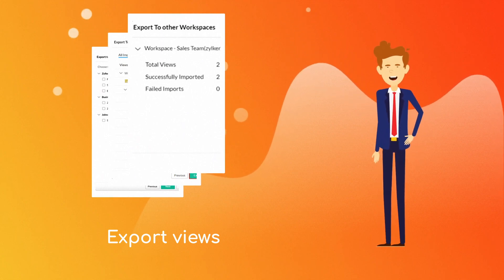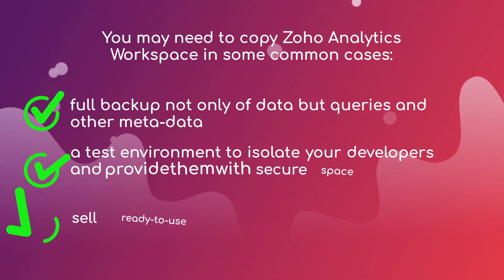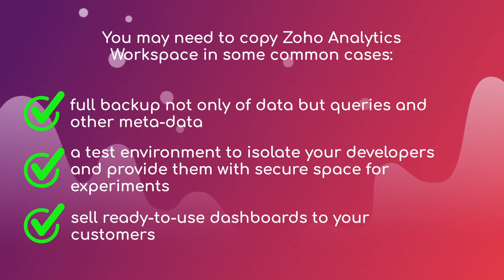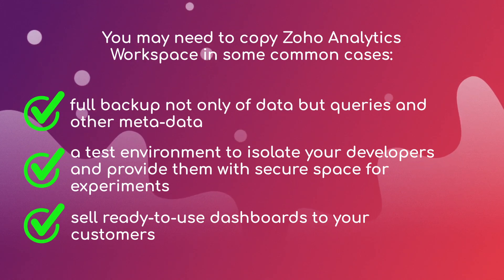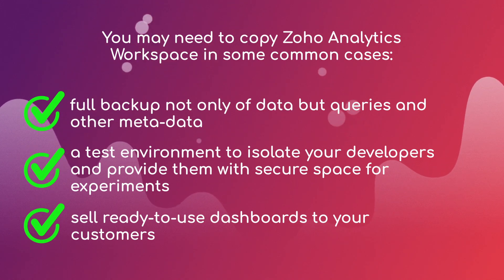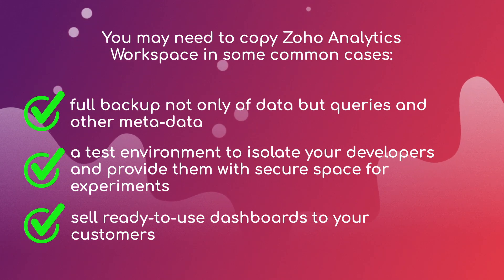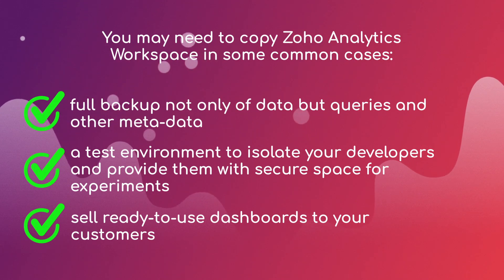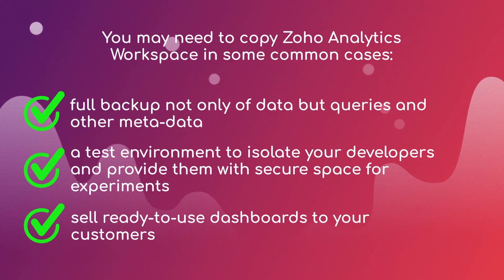Zoho Analytics: Export Views and Tables to a Workspace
Zoho Analytics allows you to export the blueprint of the views in one workspace into another workspace. This reduces the effort and time involved in creating similar reports across different departments or business units.

Type of views that can be exported into a workspace

All views in a workspace can be exported to another workspace. This includes:
• Tables
• Query Tables
• Charts
• Pivot Views
• Summary Views
• Tabular Views
• Dashboards